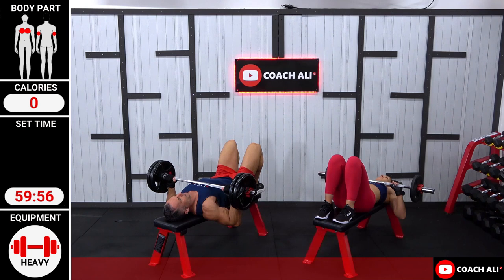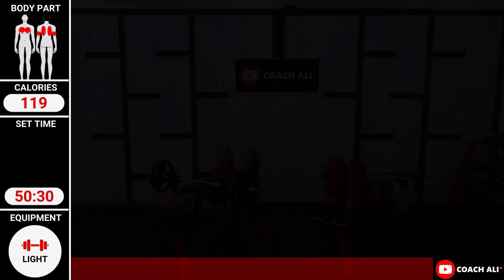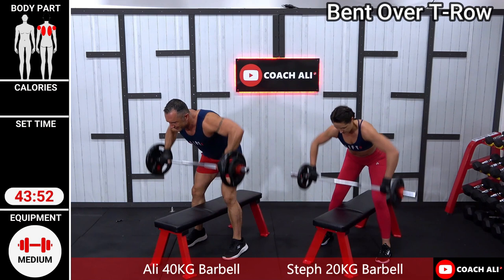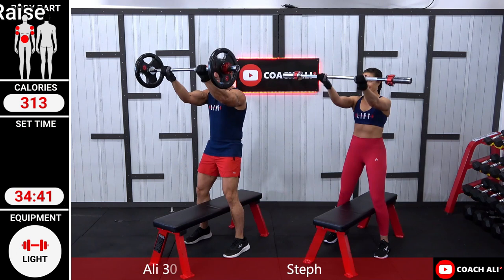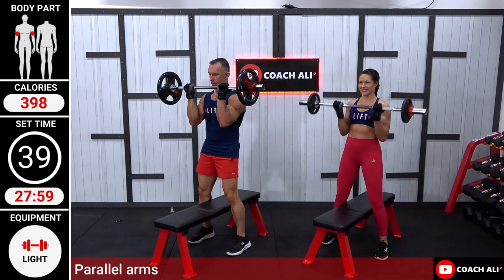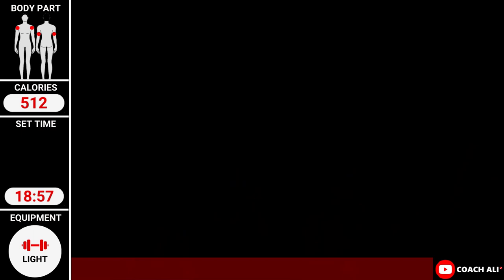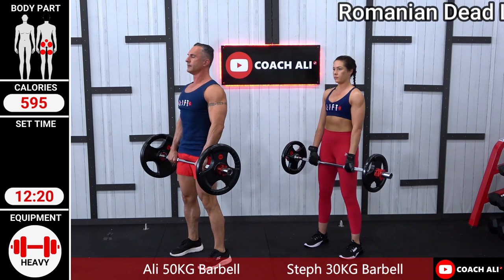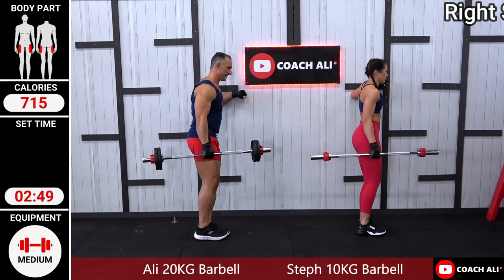60 mins BASIC Full Body Barbell Workout At Home 750 Calories - Coach Ali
This workout focuses on your whole body (full body workout). 60 minutes BASIC Full Body Barbell Workout At Home 750 Calories - Coach Ali
It is perfectly compatible with dumbbells so if you don't have a barbell at home you can still train along and workout with us. This barbell workout series is strength training based with aesthetics in mind for a firm athletic looking body created at home. Train along with Coach Ali & Steph and don't miss any workouts along the way.